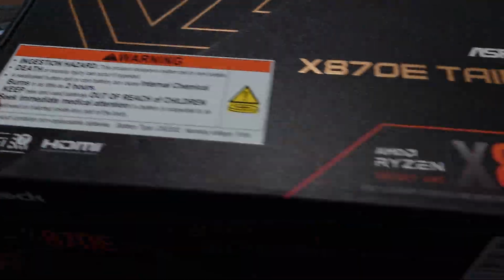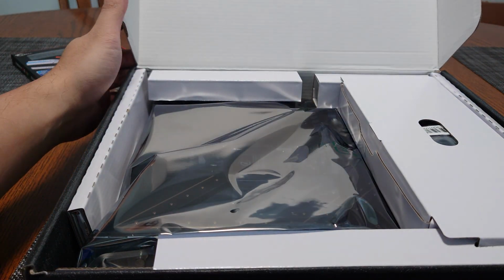ASRock X870E Taichi Unboxing and Overview | Is this S Tier?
Is this an S-tier motherboard?

ASRock X870E Nova Wifi
ASRock X870E Taichi
ASRock X870E Taichi Lite
ASUS ROG X870E Crosshair Hero
ASUS ROG X870E-E Strix Gaming Wifi
ASUS ProArt X870E Creator
MSI MPG X870E Carbon Wifi
MSI MAG X870 Tomahawk
Gigabyte X870E Aorus Master
Gigabyte X870E Aours Elite Wifi7
Gigabyte X870E Aorus Pro

Recommended DDR5 8000 kit - G.Skill Trident Z5 48GB 2x24gb 8000MT/s

Recommended DDR5 6000 kit G.Skill Flare X5 64GB 2x32gb F5-6000J3040G32GX2-FX5
For RGB version G.Skill Trident Z5 Neo 64GB F5-6000J3040G32GX2-TZ5NR

Best 4K60 capture card for USB4 - Avermedia Live Gamer Bolt

Where to buy the latest AMD Ryzen 9000 CPUs
AMD Ryzen™ 9 9950X 16-Core, 32-Thread
AMD Ryzen™ 9 9900X 12-Core, 24-Thread
AMD Ryzen™ 7 9700X 8-Core 16-Thread
AMD Ryzen™ 5 9600X 6-Core, 12-Thread